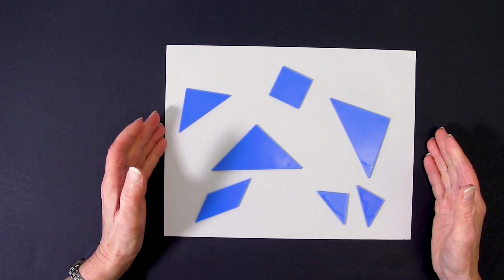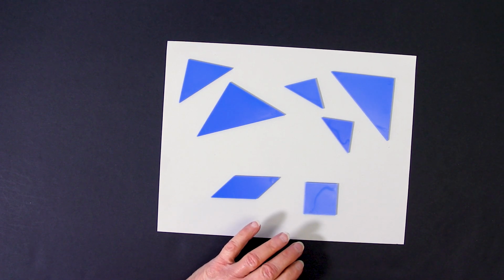Tangrams - Adding Fractions with Related Denominators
Master Math concepts with Tangram Puzzles! Learn how to leverage the power of tangrams to teach and visualize mathematical ideas.

This video provides a visual method to add fractions with related denominators.  Watch this step-by-step guide on rewriting fractions for common denominators using tangram shape relationships. Perfect for teachers seeking interactive classroom activities and parents wanting to boost their child's math skills. Make math learning interactive and enjoyable!